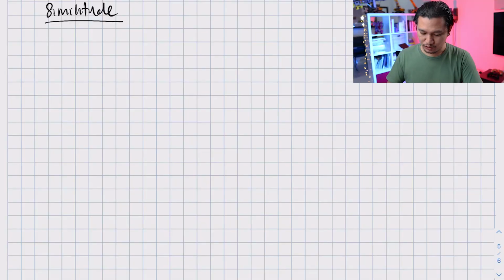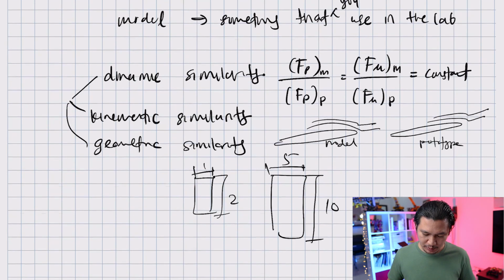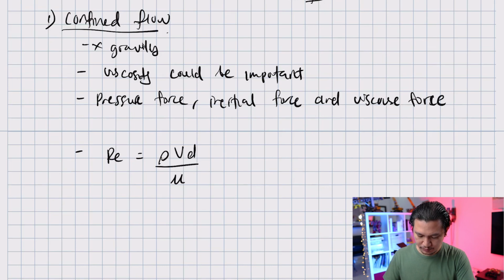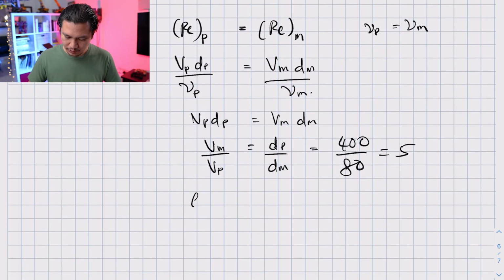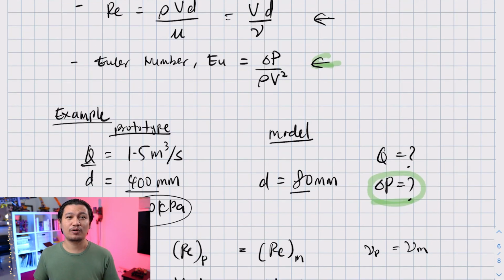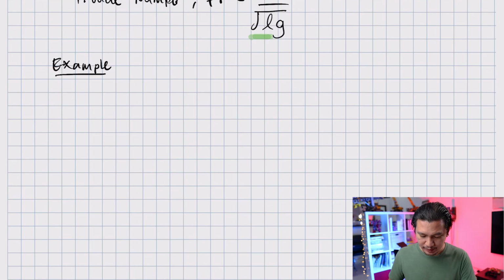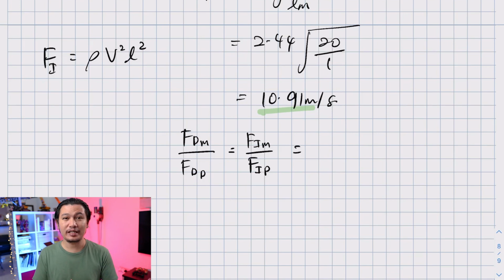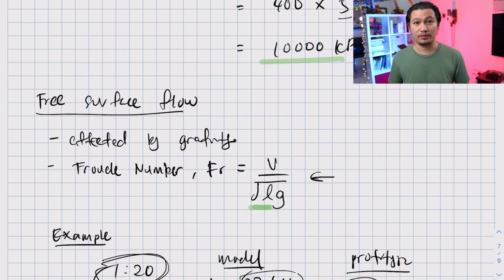023 Similitude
This video explains about similitude and how you could build a model that is representative of an actual prototype.